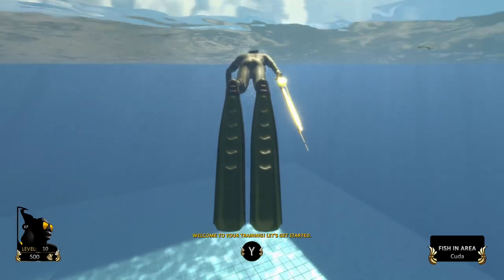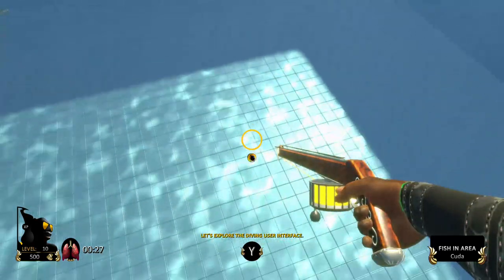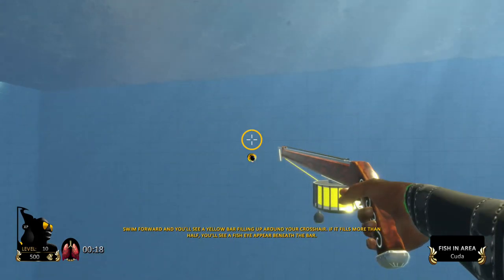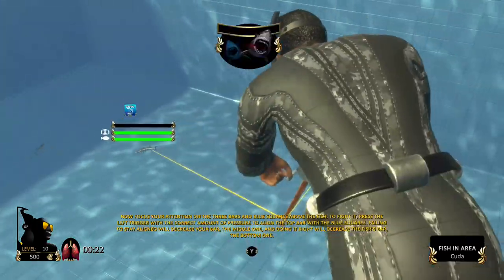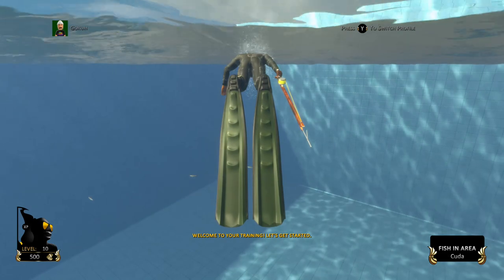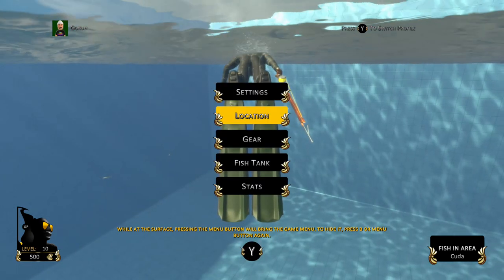Freediving Hunter Spearfishing the World XBOXONE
XBOXONE